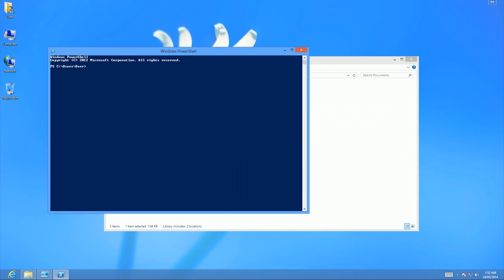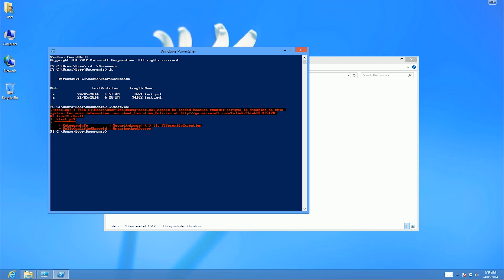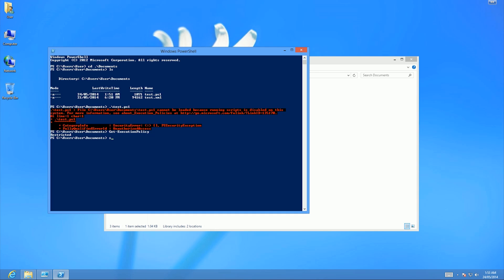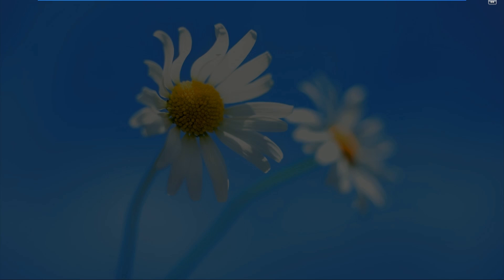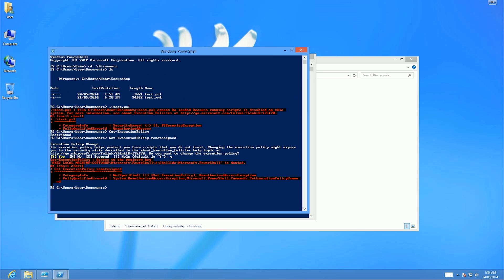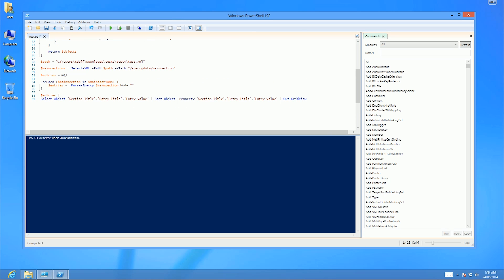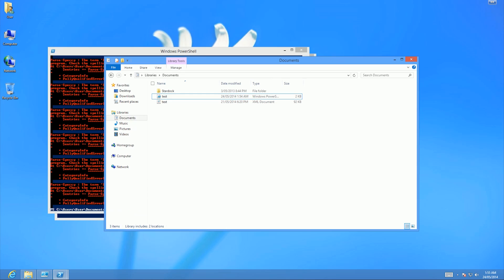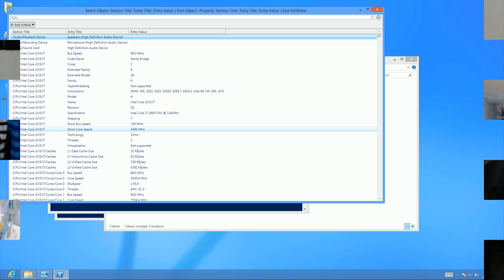How To Enable PowerShell Scripts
If remote signed certificates are not enabled then you will get the error below:

File {filename} cannot be loaded because running scripts is
+ CategoryInfo : SecurityError: (:) [], ParentContainsErrorRecordExcept
ion
+ FullyQualifiedErrorId : UnauthorizedAccess